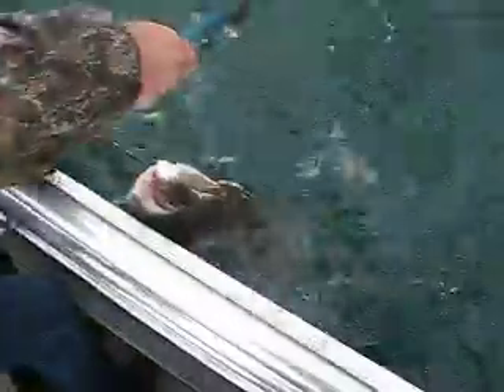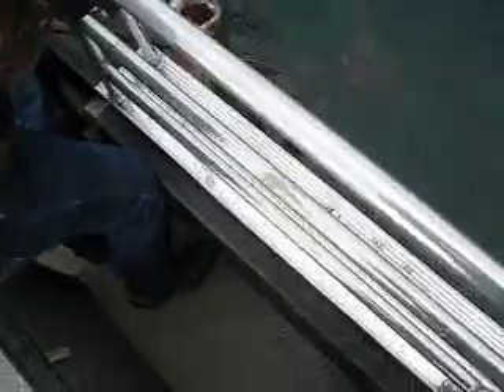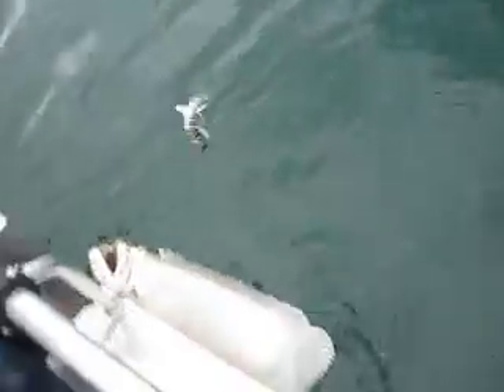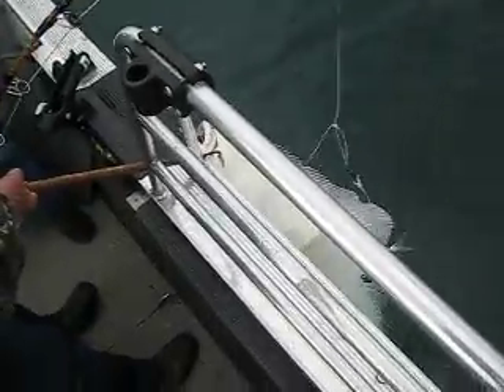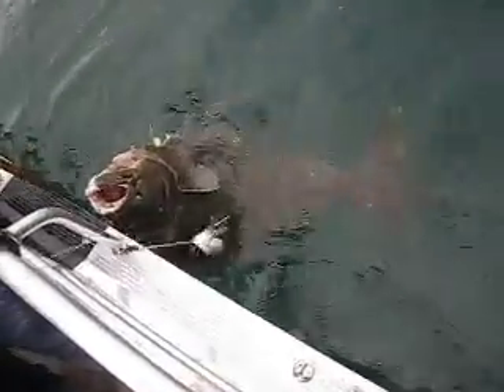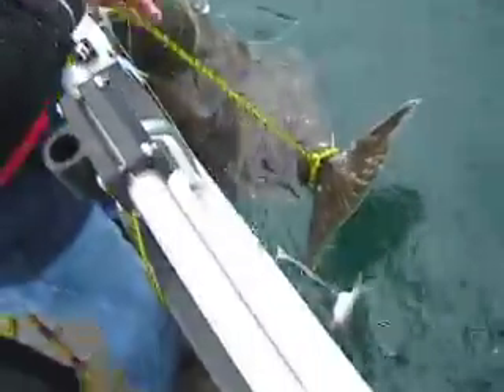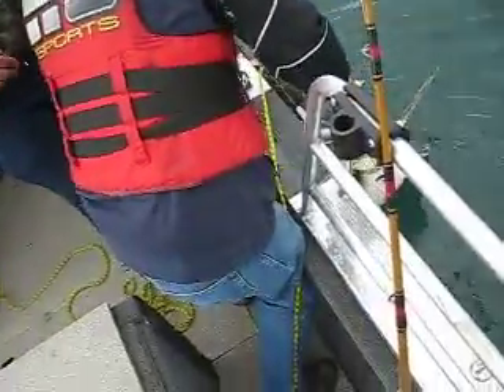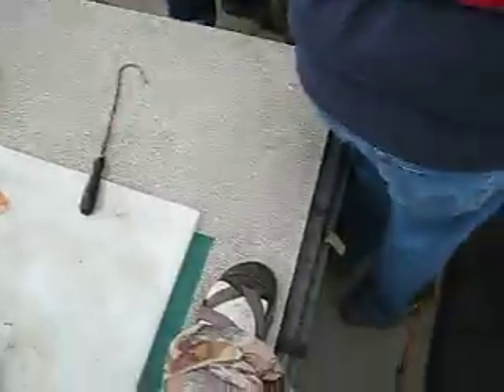canada octoberfest 447.avi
halibut catching video